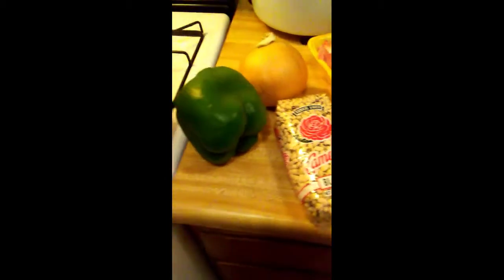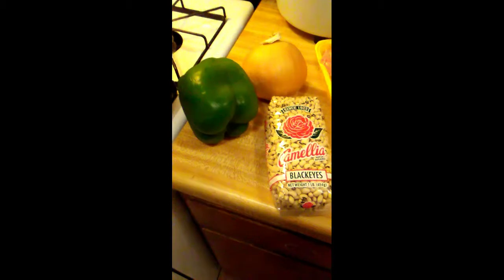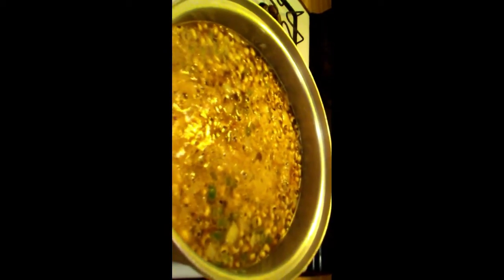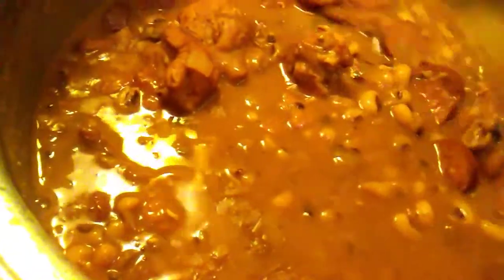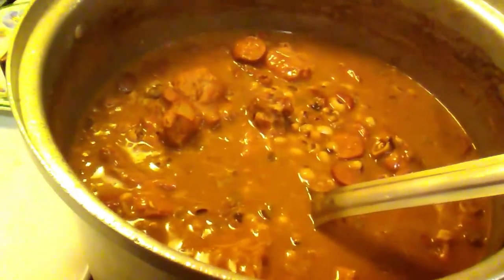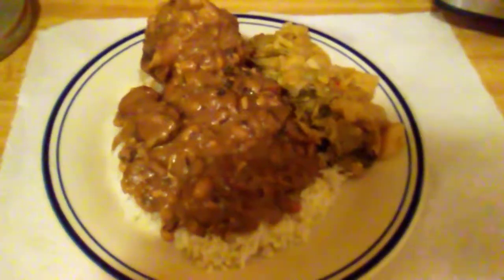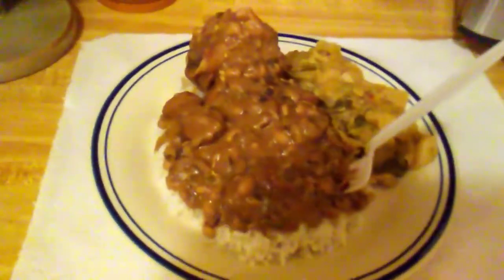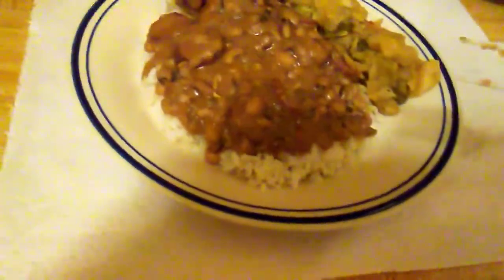Black- Eyed Peas and Cabbage HD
New years Day is coming Jan. 1, 2020 Everybody's Favorite Dish for New Years Day! Yes Black- Eyed Peas And Cabbage!

Recipe:
Half of pot of water
Add a little roux (optional)
1onion
1bellpepper
1 bag of black-eyed peas
2 Links of sausage
2 Turkey wings
 or whatever meat choice you want to cook with your beans
Season your  meat or you can season your beans in pot to your liking
Cook for 3 hour cover with lid leave a little opening for steam to come out.
The first hour on med heat, The next 2 hours low heat.
Recipe for Cabbage:
2 Cabbage Heads
1pk of smoke turkey necks
2 cans of chicken broth or 1 box of chicken stock
Cook Cabbage for 1:40
1hour on med heat
And 40 mins on low heat
Cover with lid leave a little opening for steam to come out